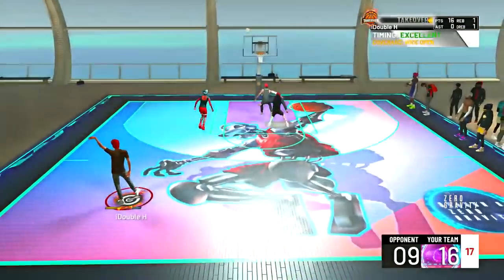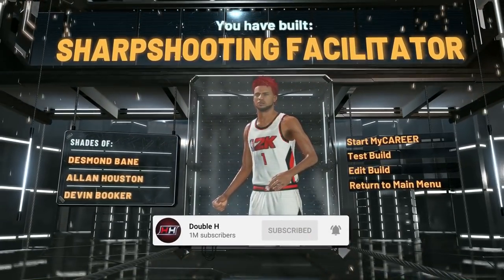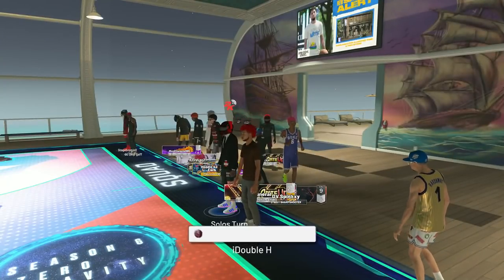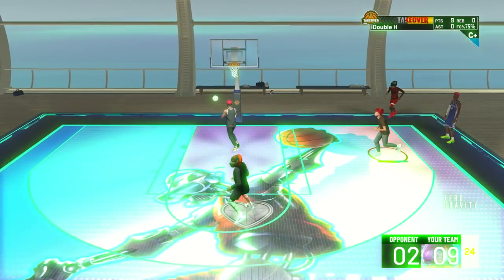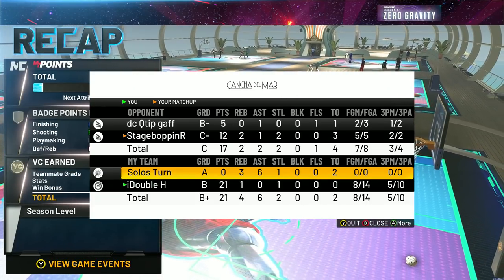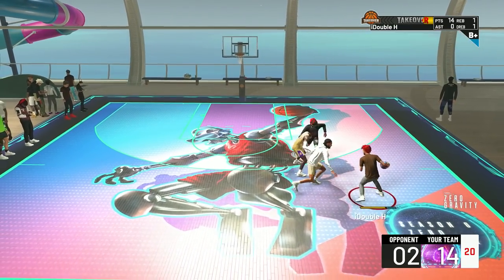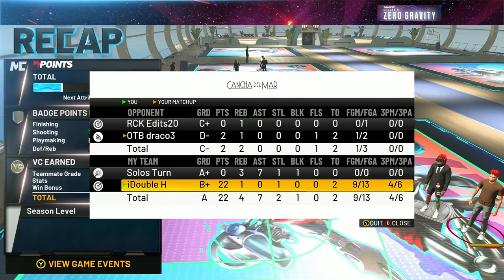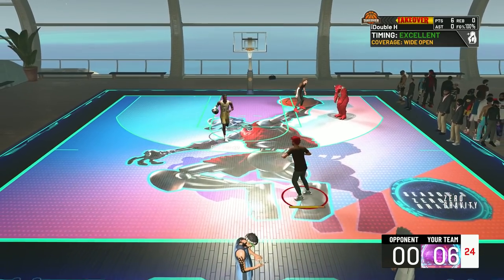60 OVR + HOF SNIPER is GAME-BREAKING in NBA2K22 (SNIPER MUST BE PATCHED) - BREAKING NBA2K22 EP.1